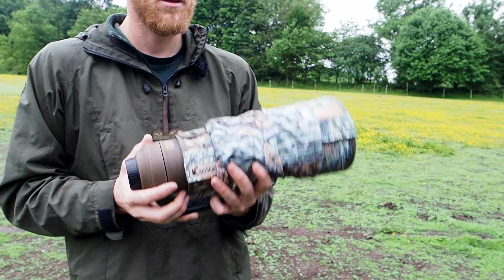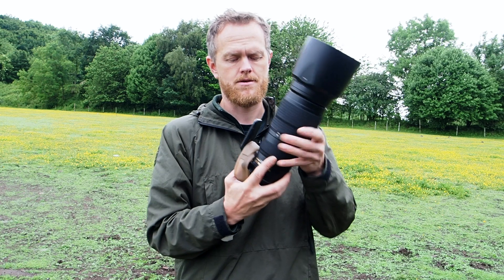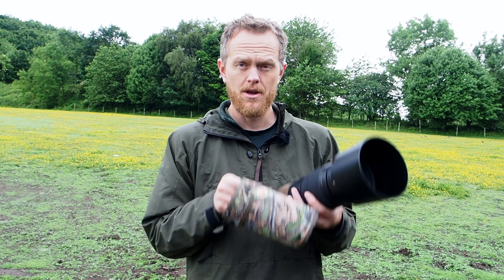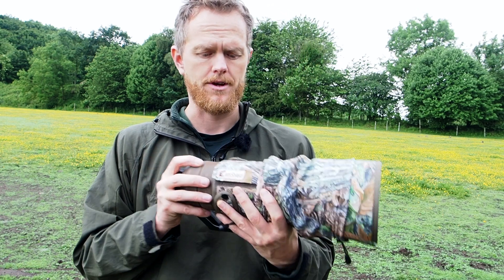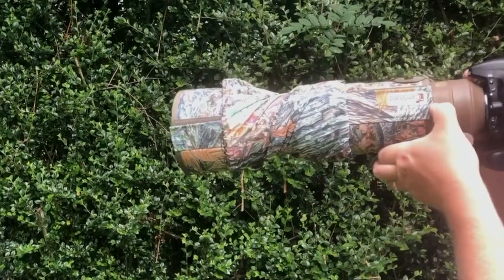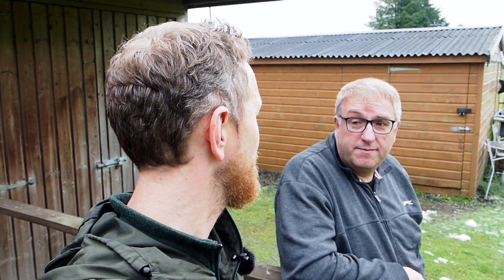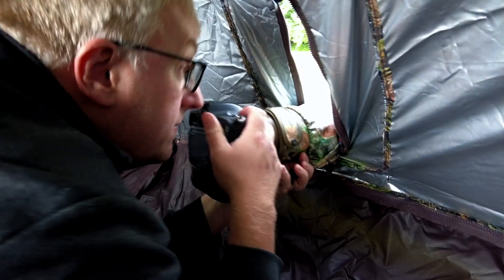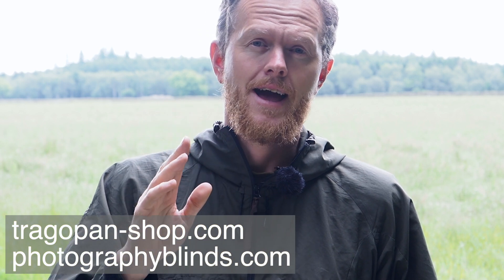Protect Your Lens with CamShield by Tragopan | Nikon 200-500mm f/5.6 ED VR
CamShield offers an innovative way to protect your lens while staying camouflaged in the field.  In this video you can see how to attach the CamShield to the lens, using the Nikon 200-500mm f/5.6.

0:00 Intro
0:59 How to put on CamShield
4:15 CamShield Colours
4:29 CamShield Specs
5:00 CamShield Protection for Tripod
5:18 Meeting with Craig
6:17 Hide Setup
6:36 New CamShield Models Coming Soon

Coming end of Summer 2021:
Sigma 150-600mm Contemporary
Tamron 150-600mm G2
Nikon 500mm f/5.6 PF
Canon 600mm f/4 Mark III
Canon 400mm f/2.8 Mark III